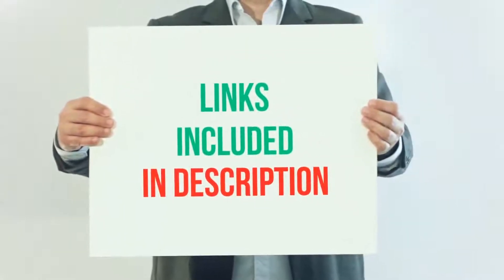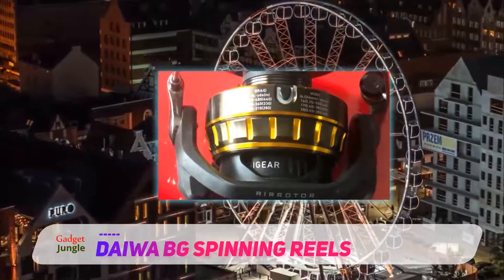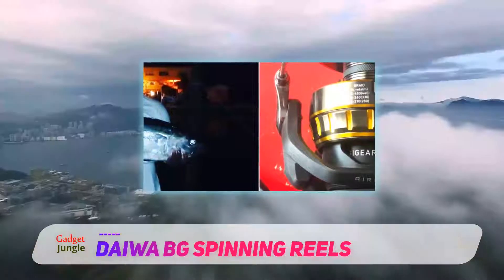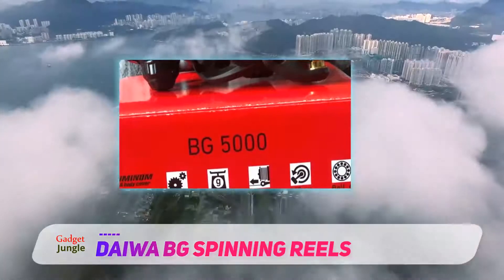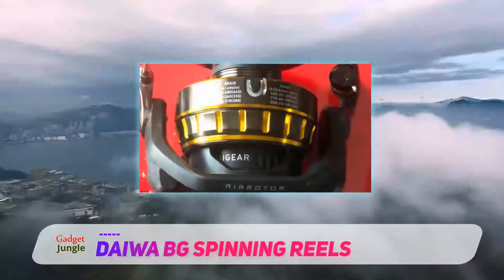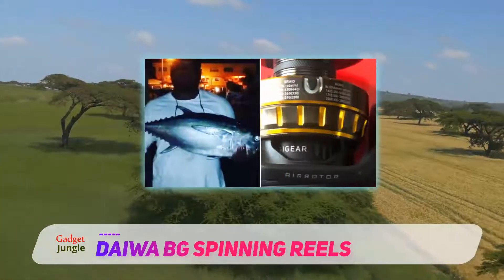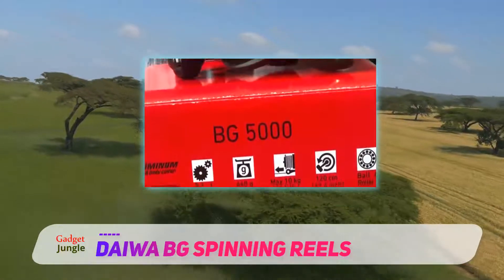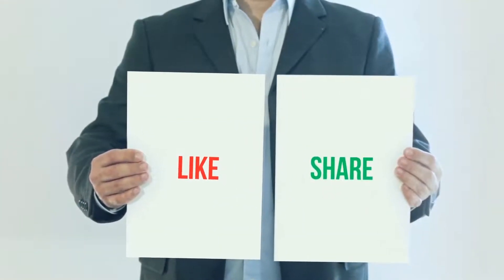Best Spinning Reel 2020 - Daiwa BG Spinning Reels Review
Daiwa BG Spinning Reels - Is One Of The Best Spinning Reel Of 2020!